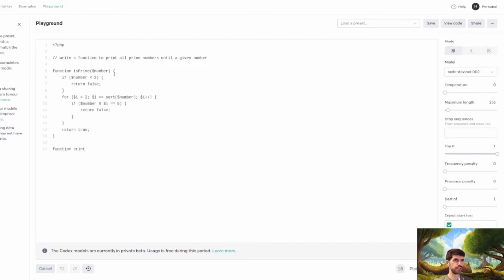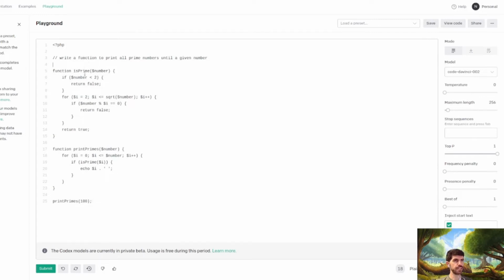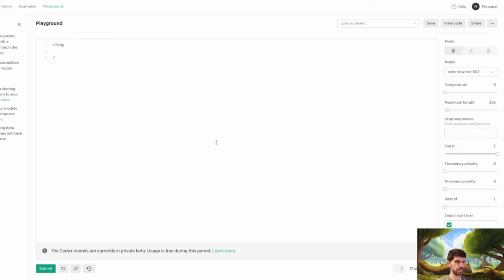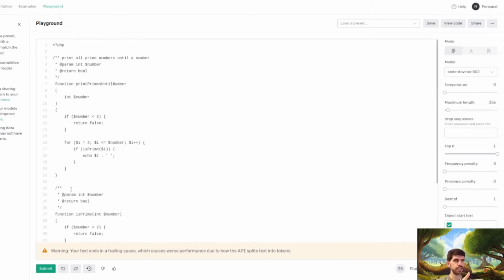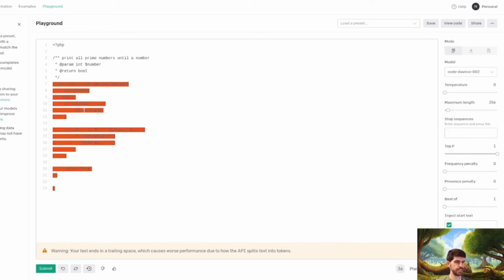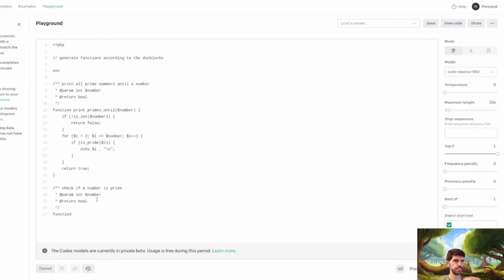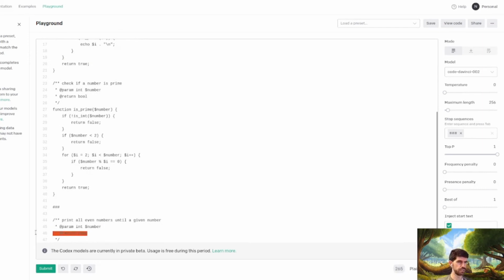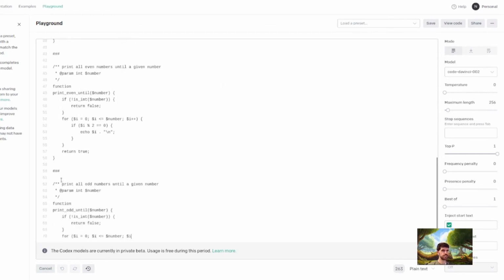GPT3 Codex Series 01 - How to avoid excessive output in GPT3 Codex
Two simple strategies to avoid excessive completions in codex.